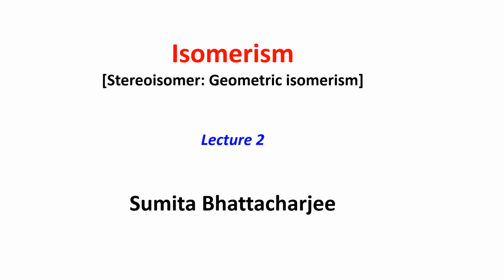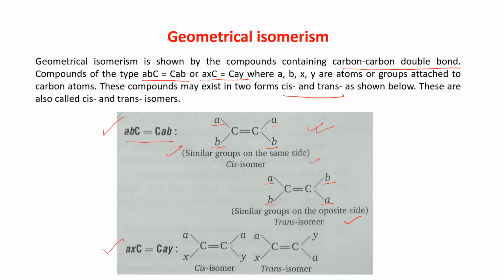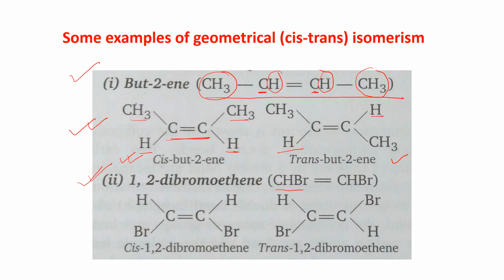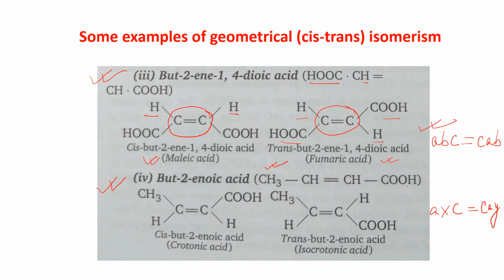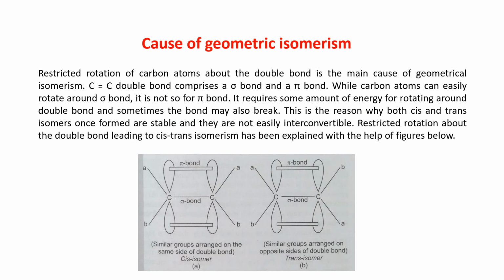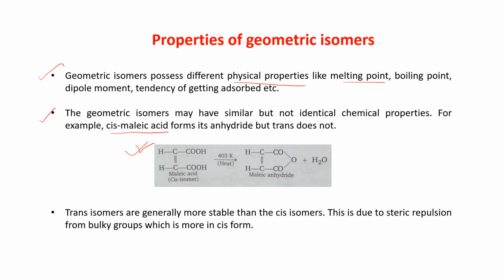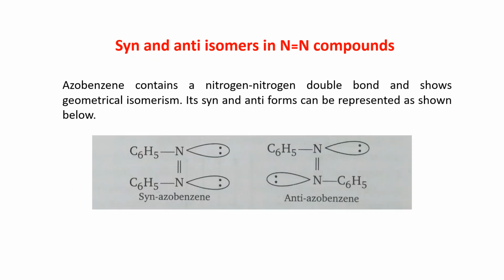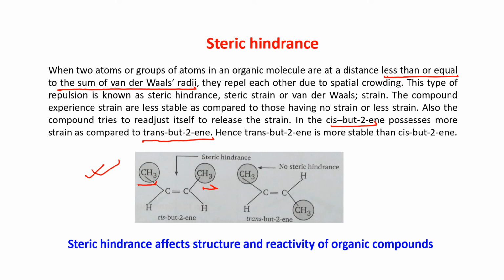Isomerism lecture 2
This video is created by Sumita Bhattacharjee on the topic of Isomerism. This is the second video in this series. In this video, she has discussed optical isomerism and stereochemistry. This video is targeted at the students of class XI.